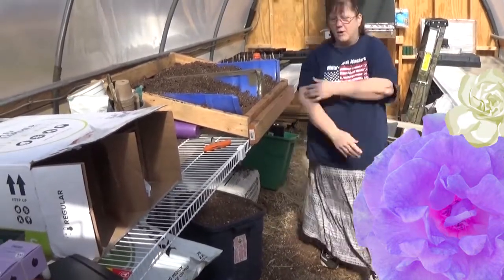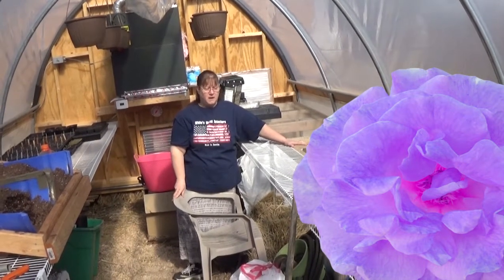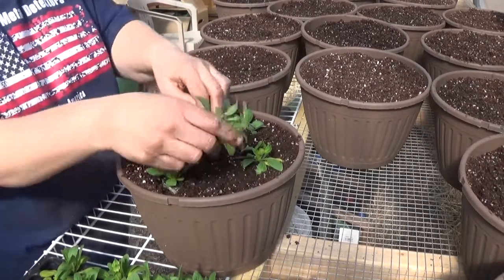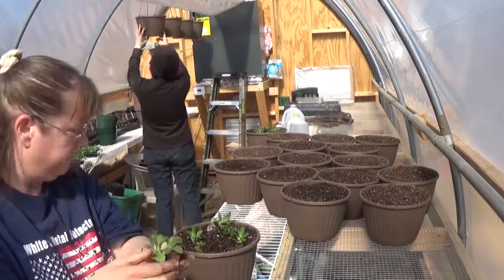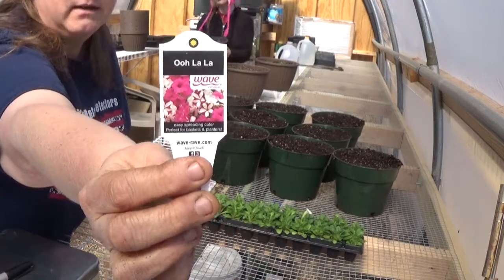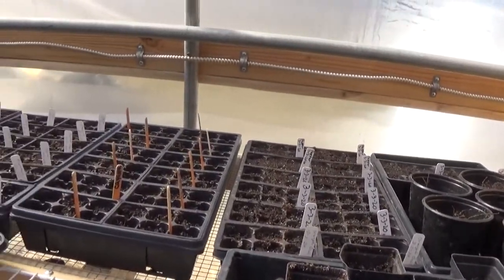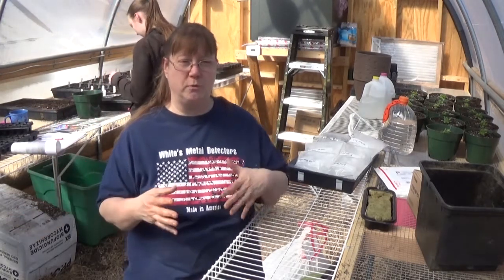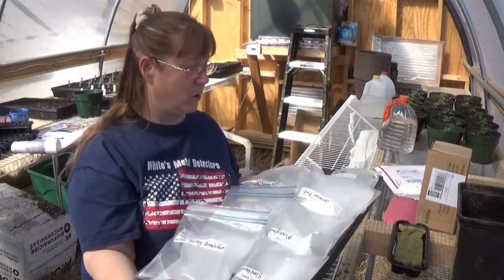Greenhouse is FINALLY Done!! That means its time to Planting!! Flowers and Veggies OH MY!!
In this video we get to start Actually PLANTING stuff!! First up is the commercial Flowers that we were impatiently waiting for! These Flowers were a BIG investment for us, There are not that many but they were kinda pricey considering that we usually only buy seeds and not actual plants.
     These flowers are what pushed us over the edge to get our greenhouse up and running!

Comercial Dutch Bucket
- Animal Vegetable Miracle Book

From T-Wrecks' Tool Box
18V Bosch Circular Saw
12v Cordless Drill and Driver Kit
T-Wrecks Favorite Tape Measure 30” Stanley Powerlock